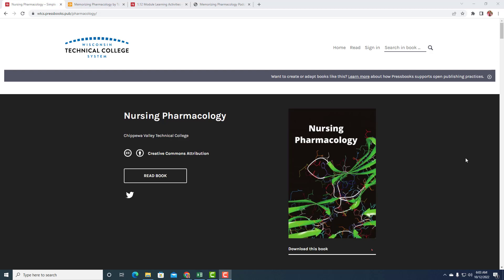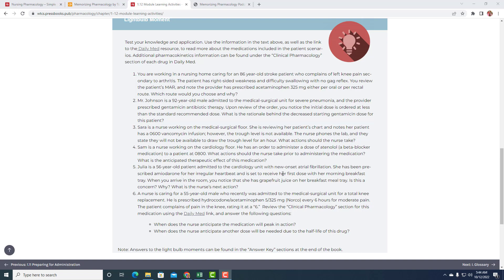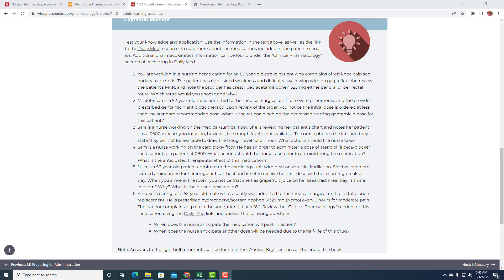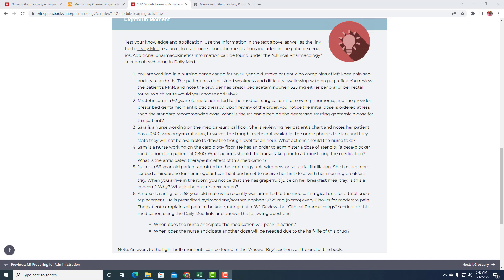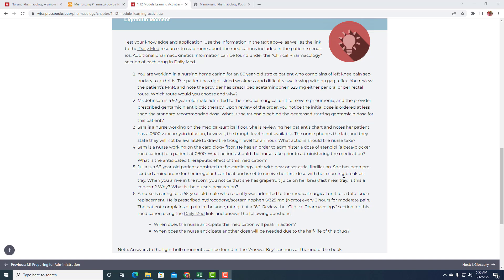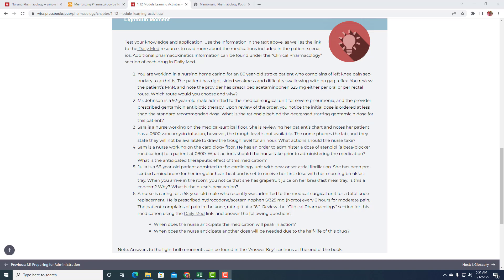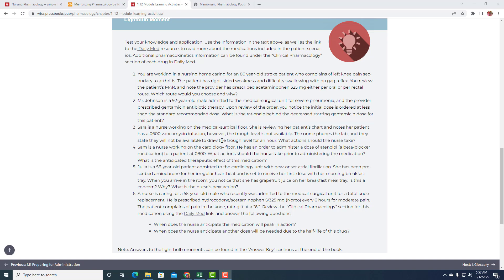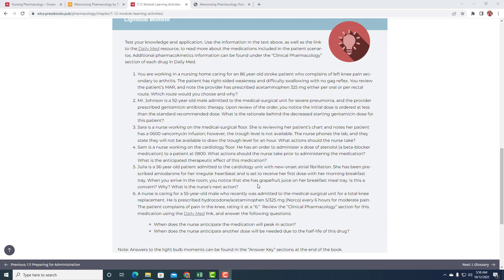Ep 43 Pharmacology Critical Thinking Chapter 1 Kinetics and Dynamics Part 3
This is Chapter 1, Part 3 of the Critical Thinking cases in Chapter 1 of the OER Nursing Pharmacology book where I go over a little more detail on the answers to help you better understand pharmacology with the engagement of small case studies.

Looking for a book to help with pharmacology, check out Memorizing Pharmacology, A Relaxed Approach Second Edition